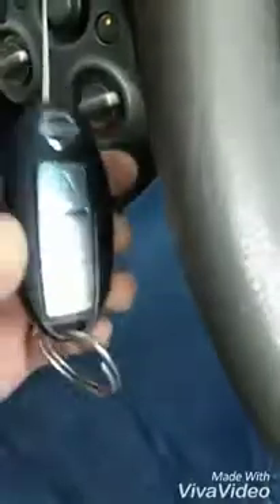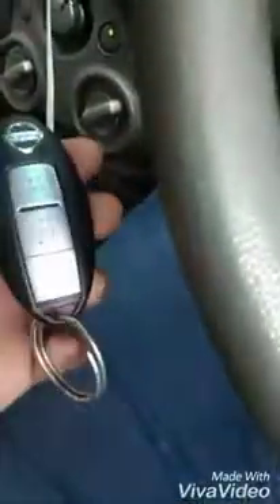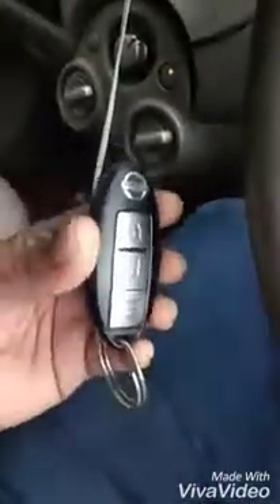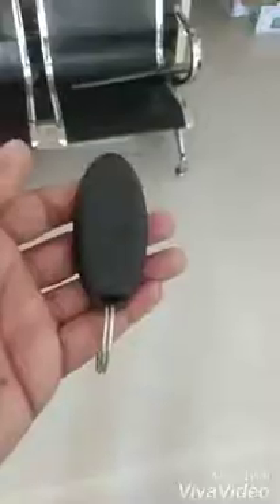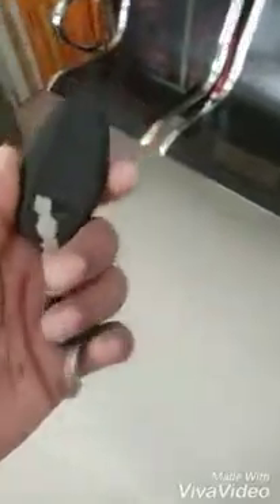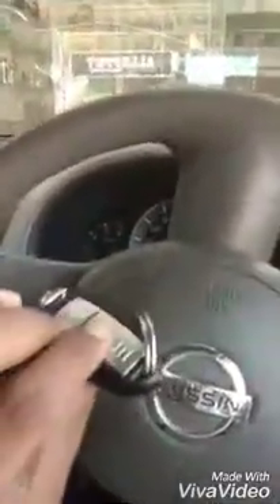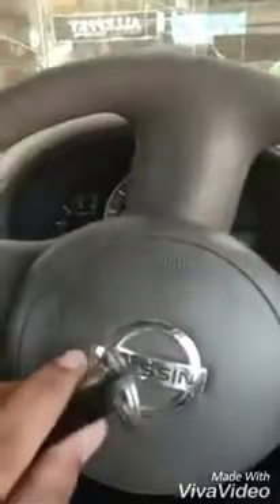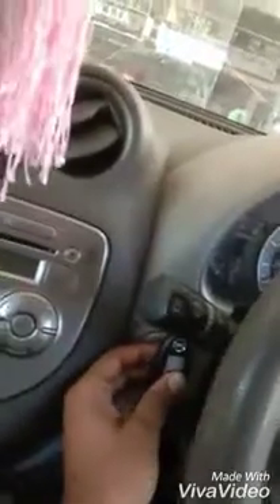റിമോട്ടിലെ ബാറ്ററി തീർന്നാലും കാർ സ്റ്റാർട്ട് ചെയ്യാം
കീലെസ് എന്ററി സിസ്റ്റം ഉള്ള വാഹനങ്ങളിലെ റിമോട്ടിന്റെ ബാറ്ററി തീർന്നാലും കാർ സ്റ്റാർട് ചെയ്യാം